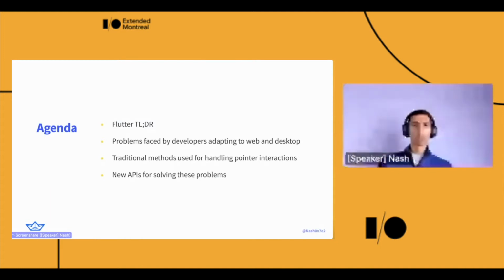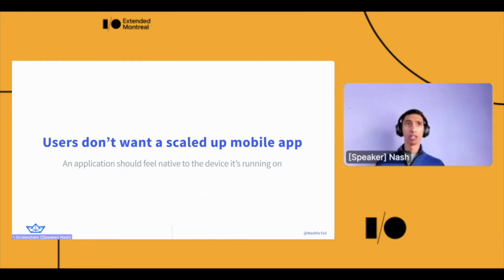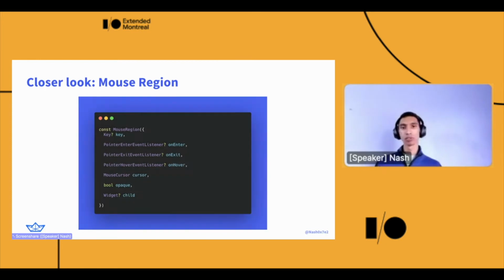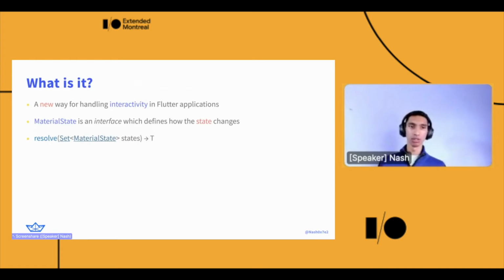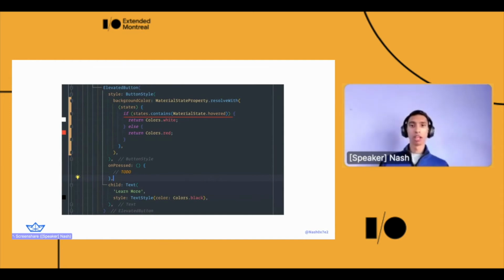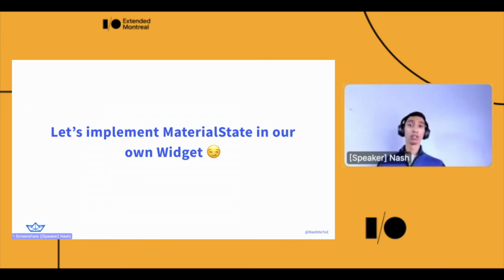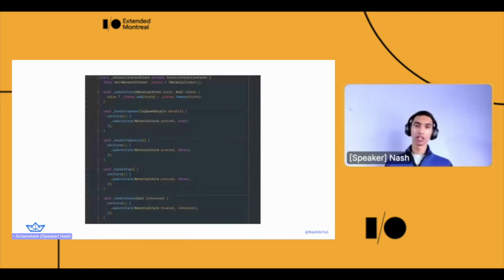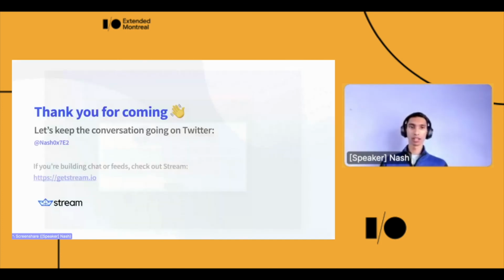Flutter UX: Material State Properties by Neevash Ramdial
Over the years, Flutter has evolved from being a cross-platform mobile framework to a fully-fledged portable UI toolkit available on multiple operating systems and platforms.

For businesses, this is great since they can ship applications on multiple platforms and reach more users, but for us developers, it leaves us asking the question, How do I handle and respond to interaction on different platforms?

Join us as we explore Flutter’s Material State properties and look at how it can help us respond to user interaction on multiple platforms.